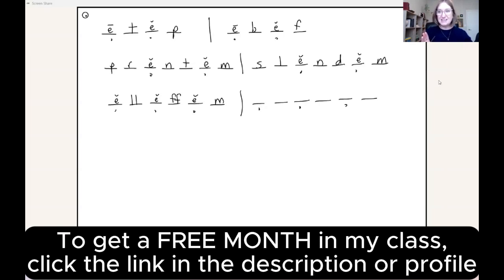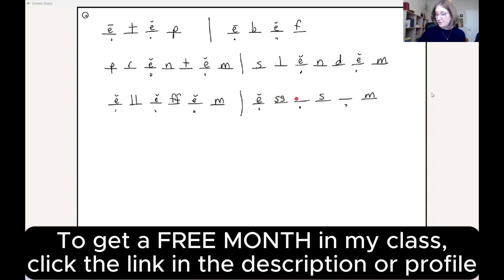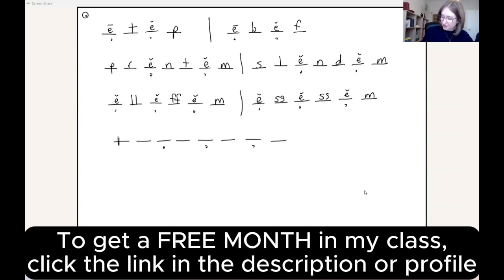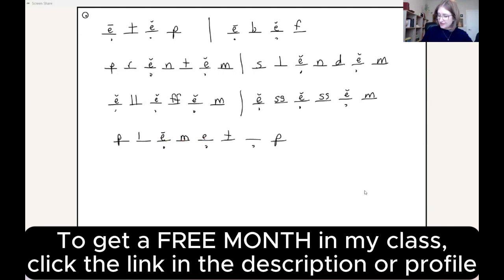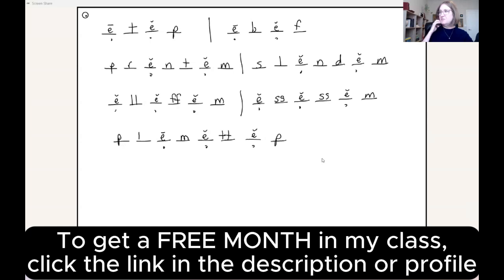Learn to Spell FAST for Kids [LIVE] 2025 E : LONG / SHORT | Learn Spelling with April McMurtrey